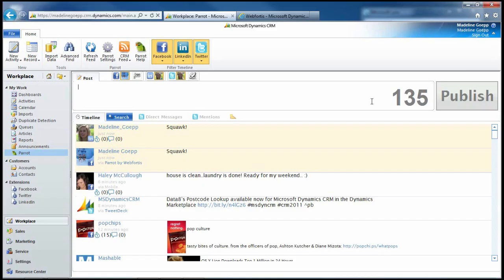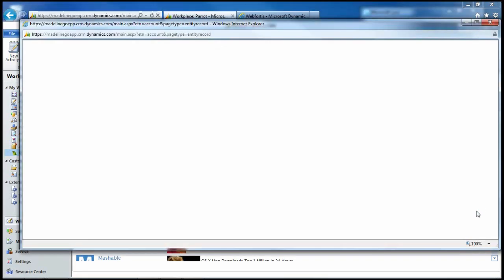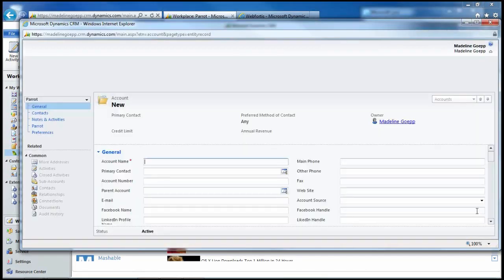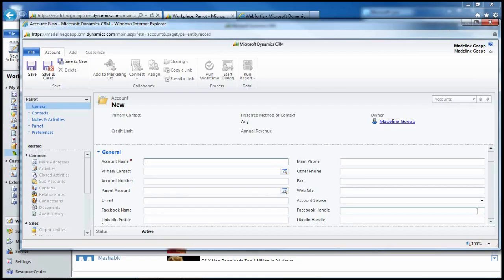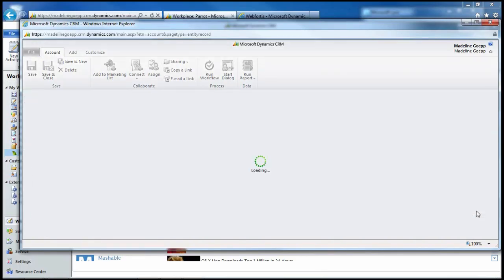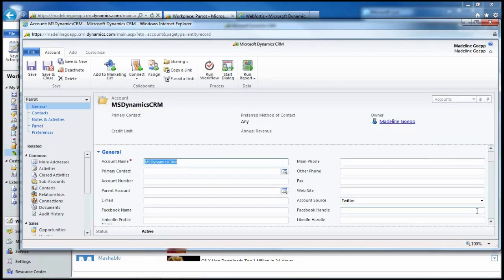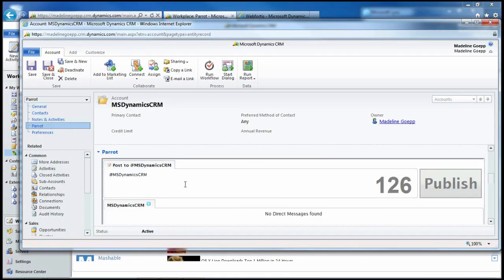Action and Convert Features in Parrot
Learn how to use the Action and Convert Features to convert your social media feeds to Microsoft Dynamics CRM records using Parrot, the social CRM solution by Webfortis.